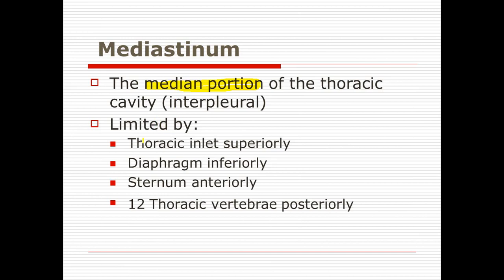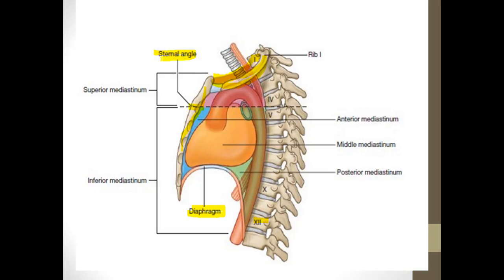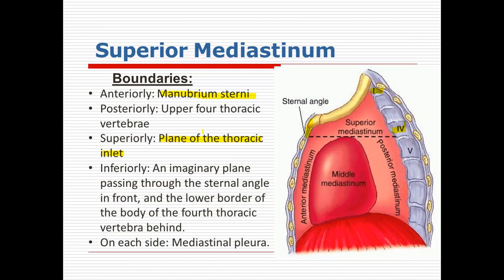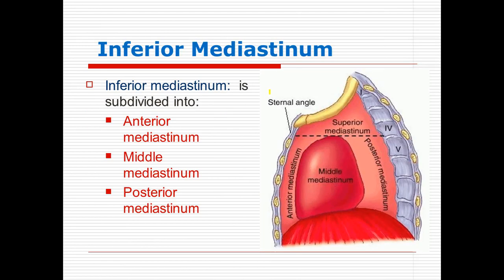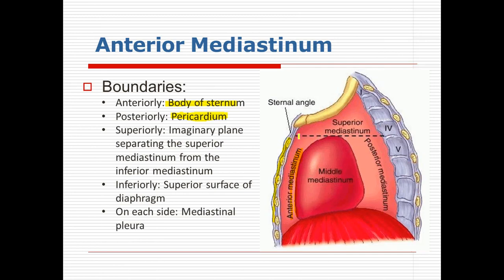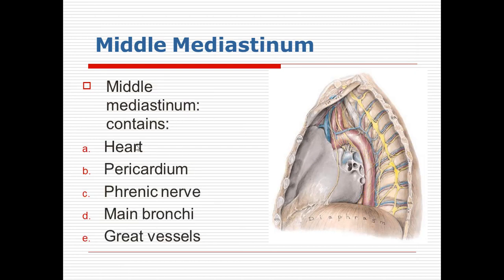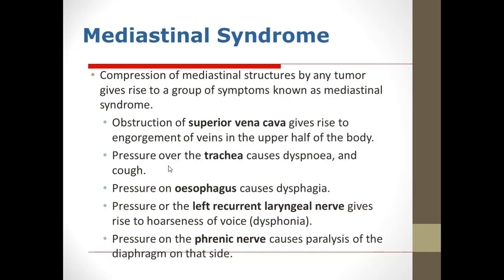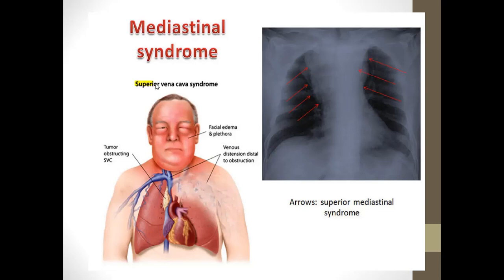Mediastinum || Thorax || Human Anatomy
Description, parts, boundaries, and their contents, mediastinal syndrome